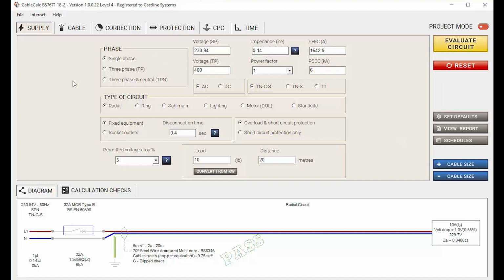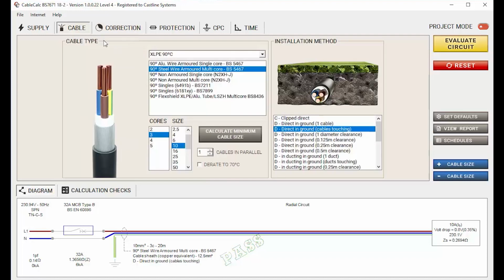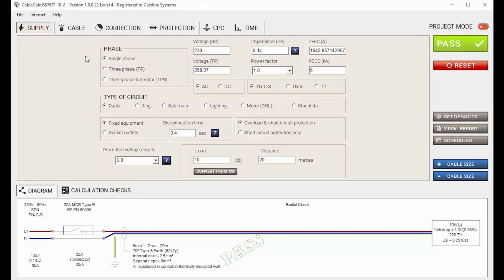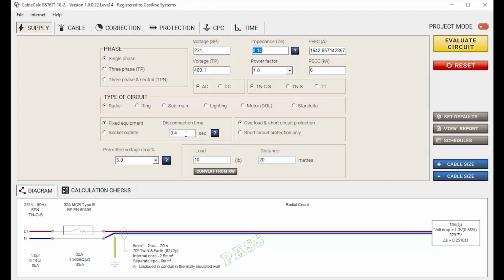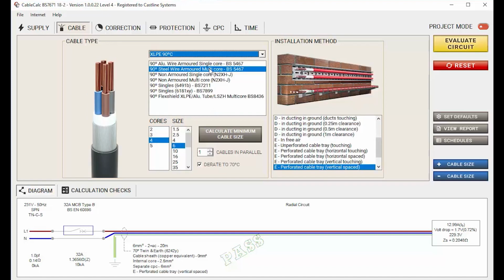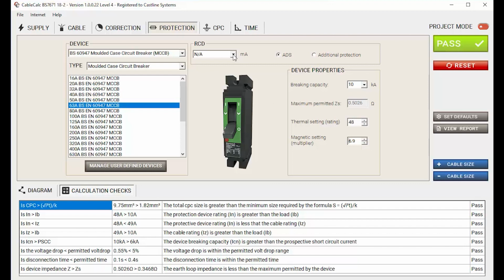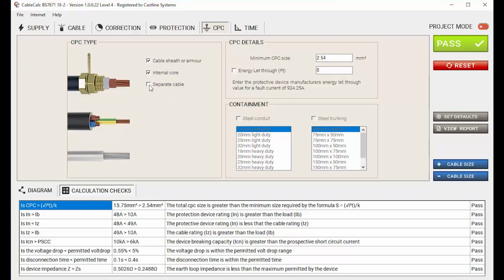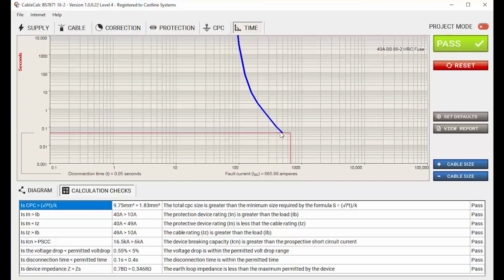Mastering CableCalc 18-2: Comprehensive Tutorial and Tab-by-Tab Guide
Welcome to our in-depth tutorial on CableCalc 18-2, the ultimate software tool for precise cable and circuit installations. In this comprehensive guide, we'll walk you through the essentials of CableCalc and provide a detailed exploration of each of the tabs required to perform a calculation.

First, we'll start with a brief overview of CableCalc, highlighting its intuitive interface and powerful features that streamline the process of calculating and verifying installations.

Then, we'll delve into each tab individually, providing step-by-step instructions and practical examples to help you navigate CableCalc with confidence.

- **Supply Details**: Learn how to input essential information about the power supply crucial to ensuring accurate calculations.

- **Cable Selection**: Explore the options available for selecting the right cables, taking into account factors such as current carrying capacity, voltage drop and installation methods.

- **Correction Factors**: Learn how to apply correction factors relevant to your installation.
- **Protective Device**: Select the appropriate protective devices for your installation, ensuring optimal safety and efficiency.

- **Circuit Protective Conductor (CPC)**: Dive into the intricacies of CPC selection and configuration, ensuring effective fault protection and compliance with regulations.

- **Disconnection Time Graph**: Explore the disconnection time graph feature, allowing you to visualize disconnection times and make informed decisions to optimize circuit protection.

Whether you're a seasoned electrical professional or a newcomer to CableCalc, this tutorial will equip you with the knowledge and skills to confidently navigate the program and leverage the full capabilities of this indispensable software.

Welcome 00:00
Overview   00:34
Supply Tab  02:42
Cable Tab   04:55
Correction Factors Tab 05:38
Protection Tab  06:19
CPC Tab   07:23
Time Tab   08:39
Contact Us  09:07